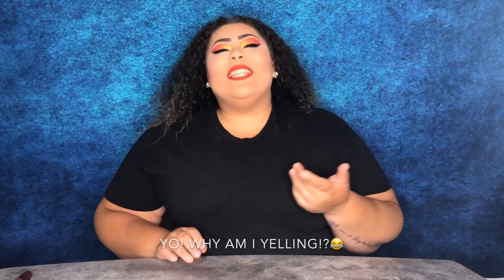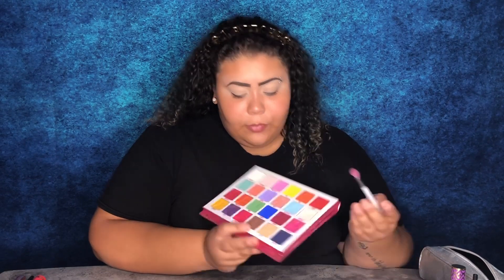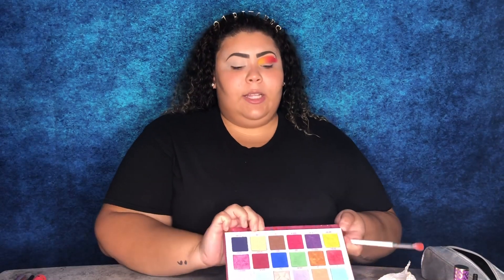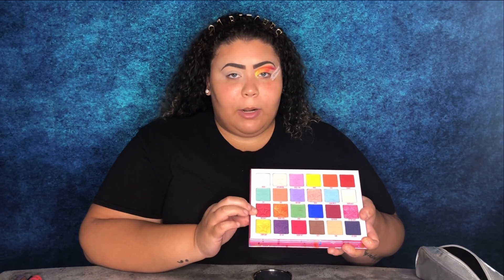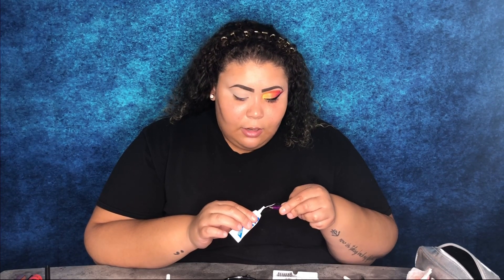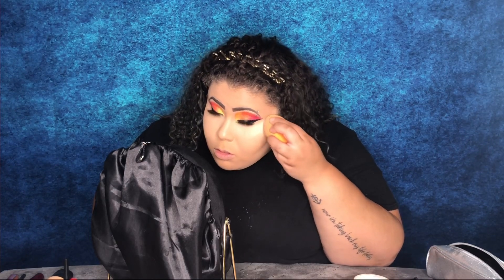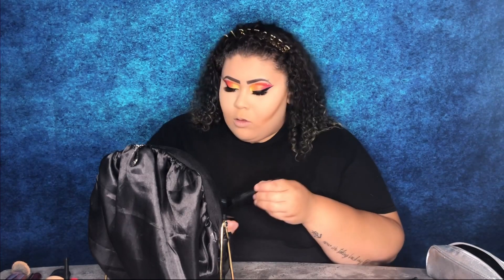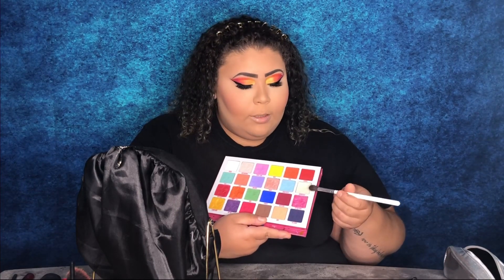Sunrise Eyeshadow Tutorial ft. Jeffree Star Jawbreaker Palette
Hi Hunnies!! Enjoy this firey sunset look I created using the Jeffree Star Jawbreaker Palette!